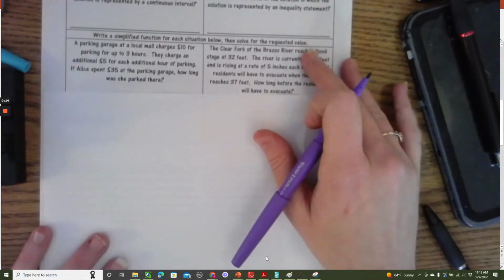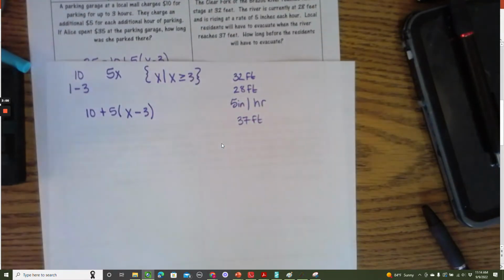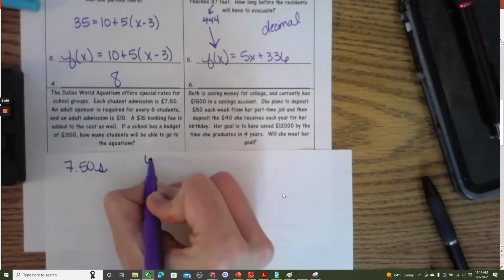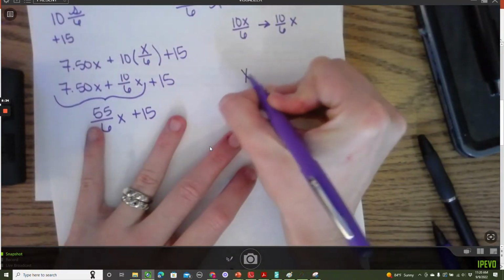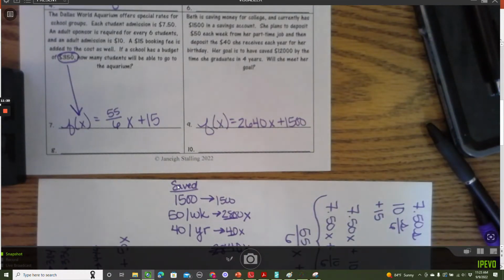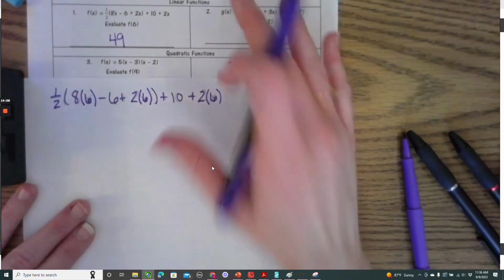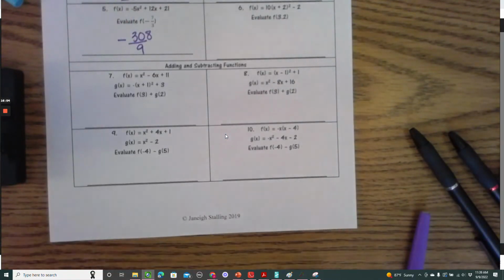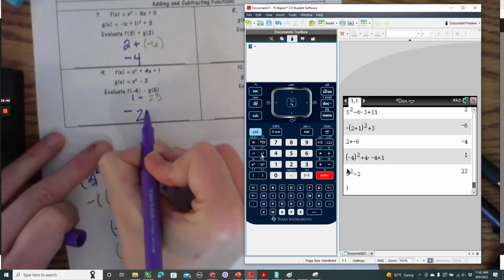September 9 - Lesson 2.4 Quiz and 2.5 Homework Video